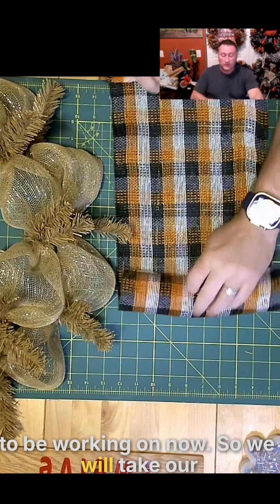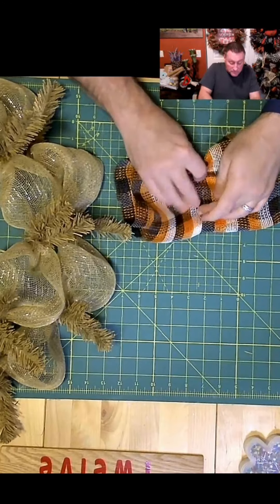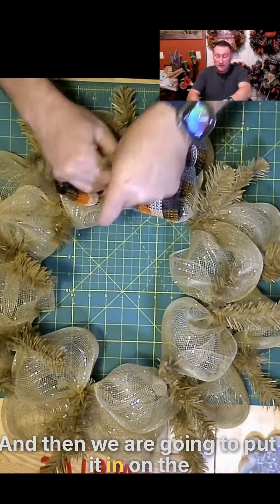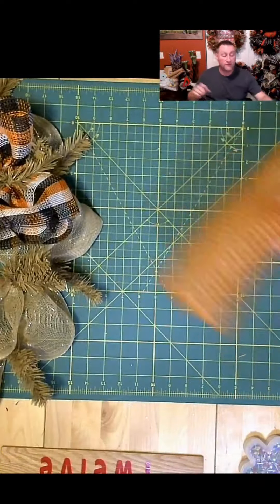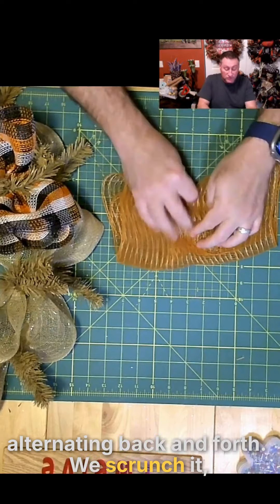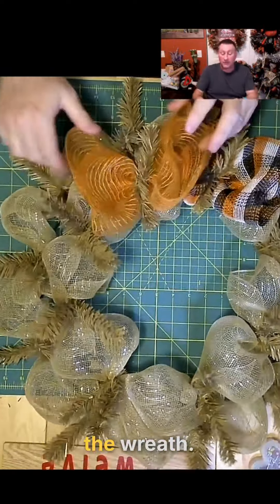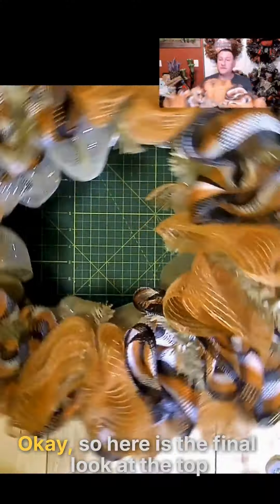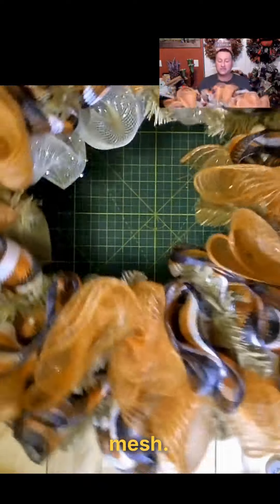Creating a Stunning Halloween Wreath - Part 3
Witch Is In/Out Wreath - Part 3